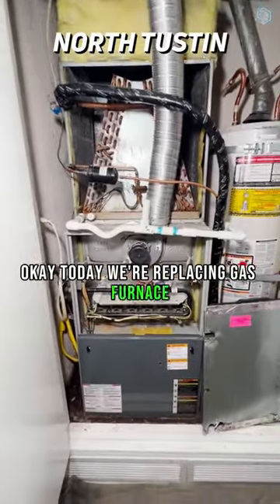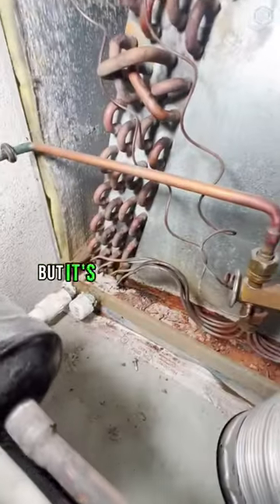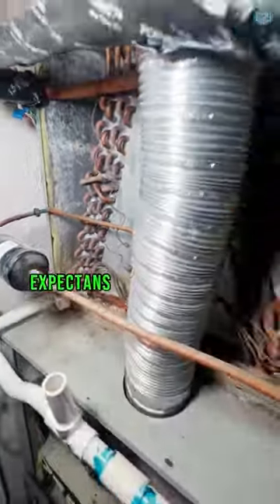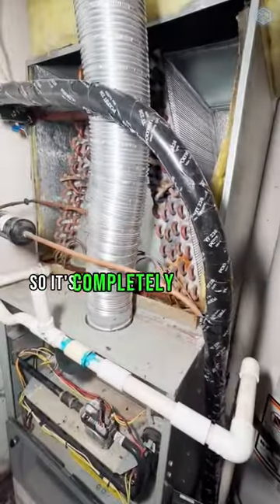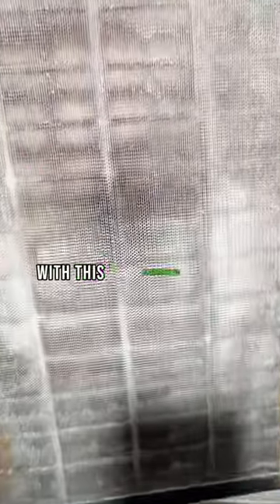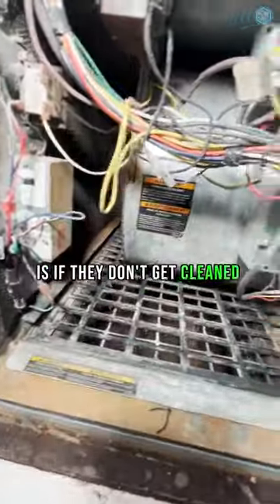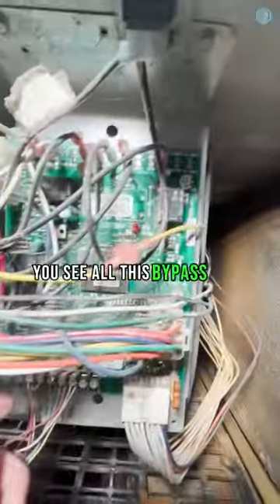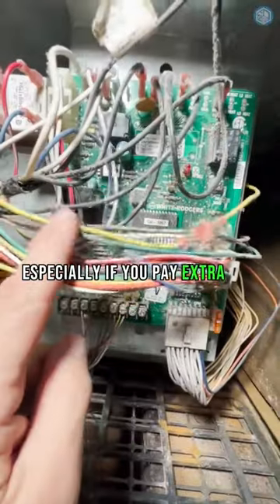General Electric AC & Furnace Installation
In today's HVAC replacement project, we're tackling a 15-year-old gas furnace and evaporator coil. Join us as we uncover the condition of the coil, which, despite its age, has rusted through due to the accumulation of condensation. Witness the water damage surrounding the furnace caused by this rusted coil.

Explore the furnace itself, equipped with an electrostatic air filter that's supposed to keep your indoor air clean. However, as we reveal, these filters need regular cleaning to remain effective. Without proper maintenance, debris can bypass the filter, leading to potential issues inside your furnace.

Watch as we demonstrate the importance of regular maintenance and proper filter care to ensure the longevity and efficiency of your HVAC system.